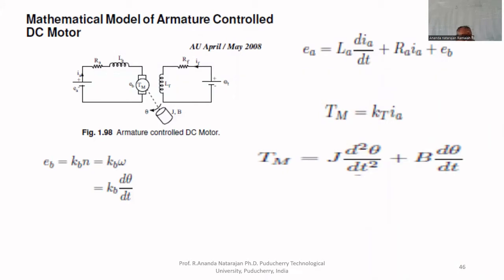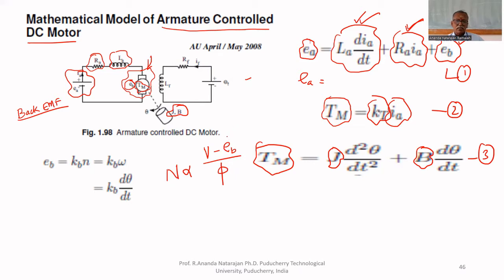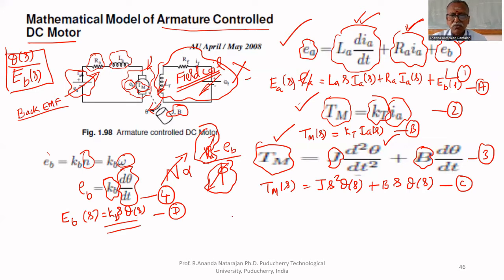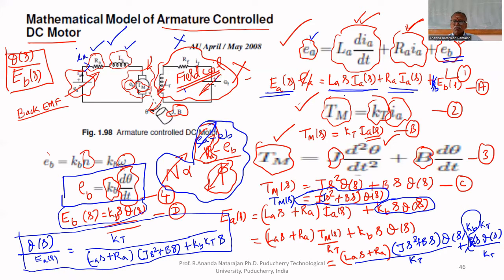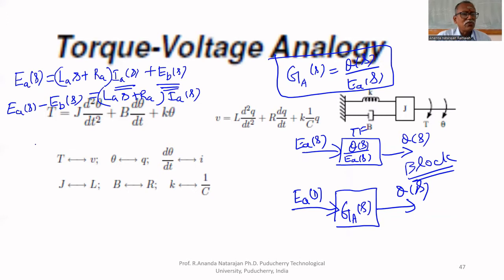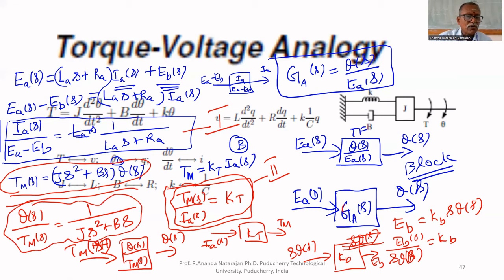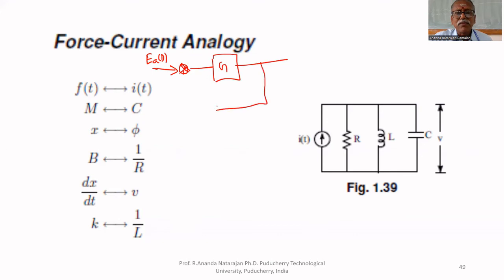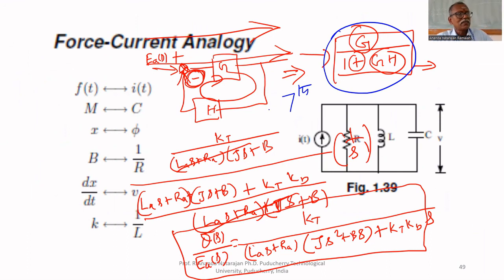Control systems Class 6: Mathematical Modelling Part 6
Mathematical modeling of Armature controlled DC motor. Introduction to Block diagram representation of systems. ece engineering annauniversity controlsystems controlsystem EC3351 Refer to the book for further details